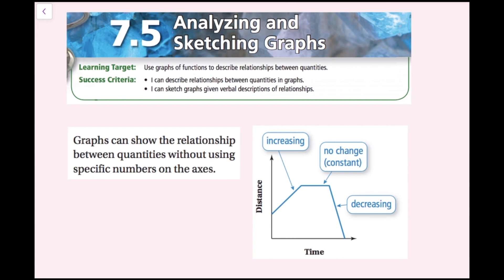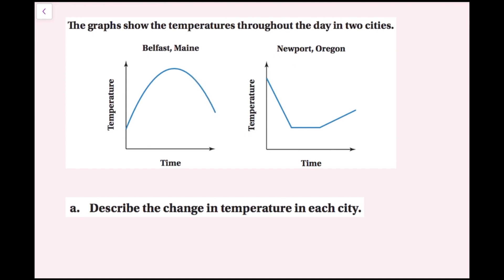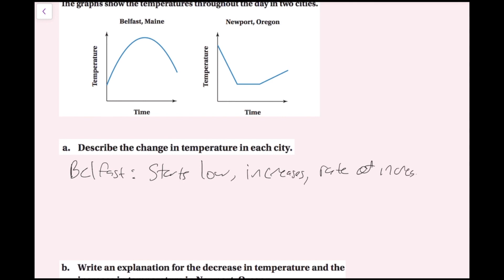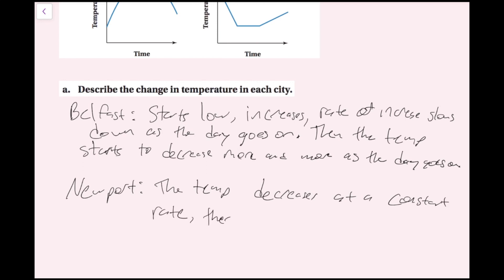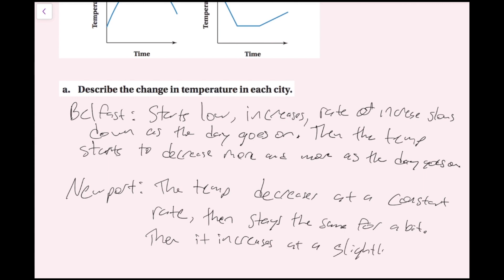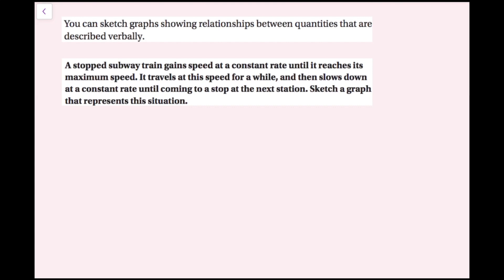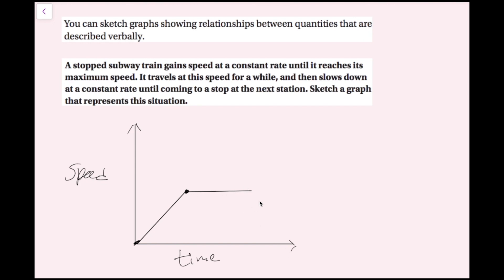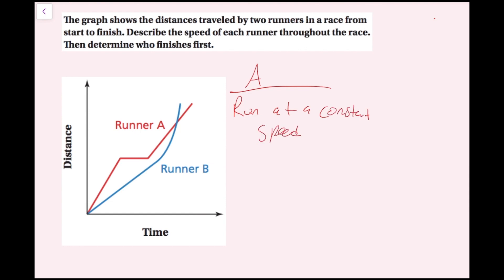Analyzing & Sketching Graphs (7.5 Big Ideas Math - Grade 8)